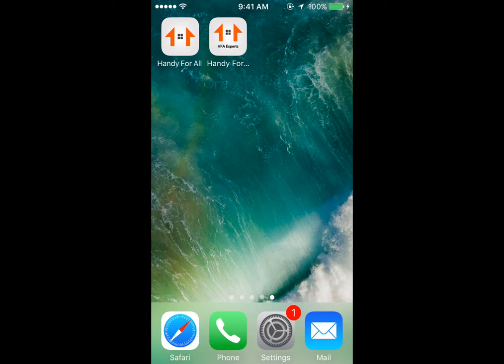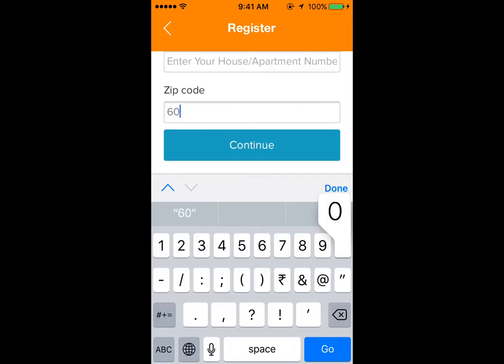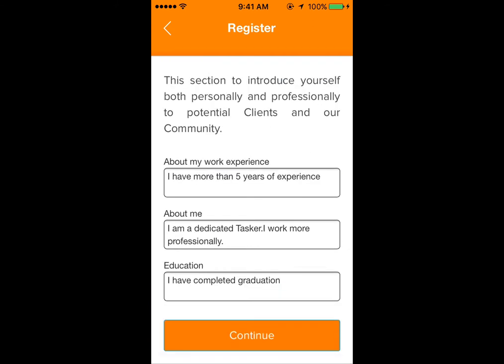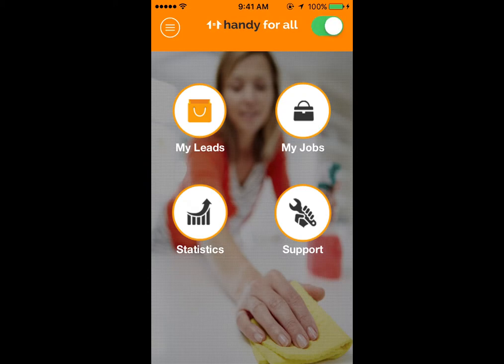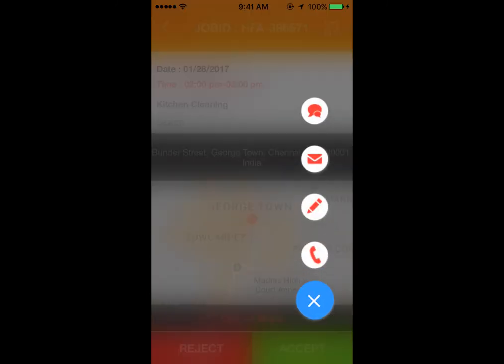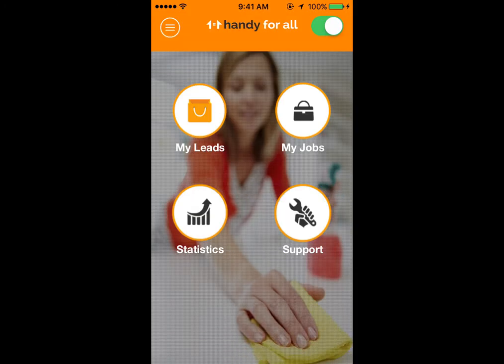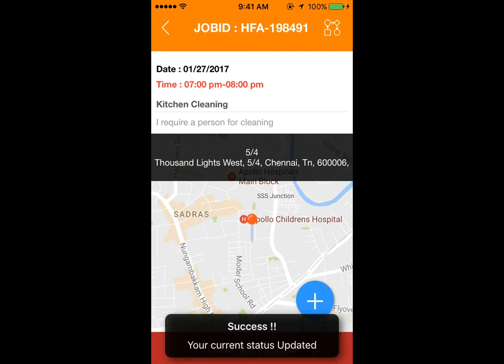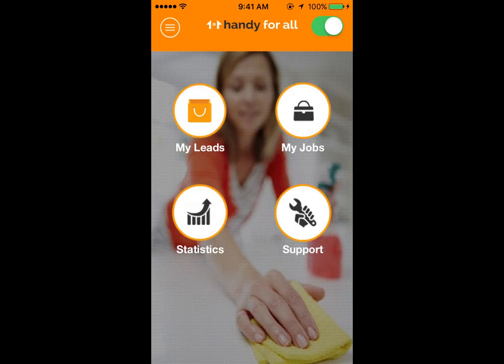Experts App - Uber for X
Uber for x